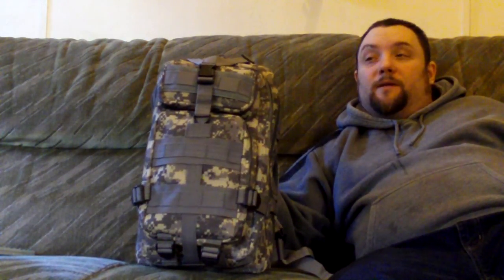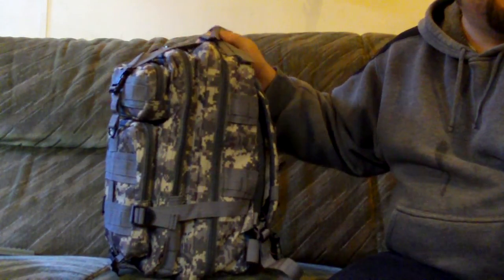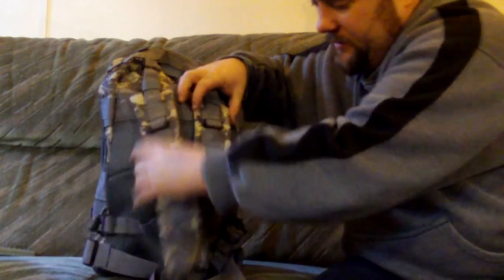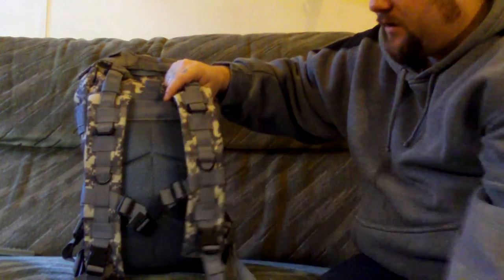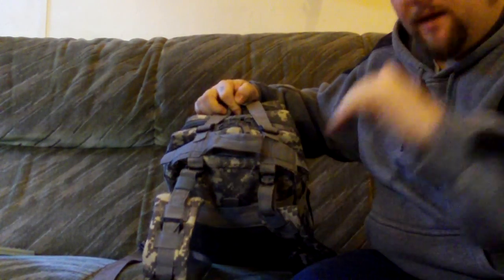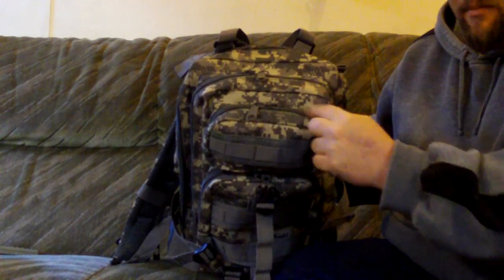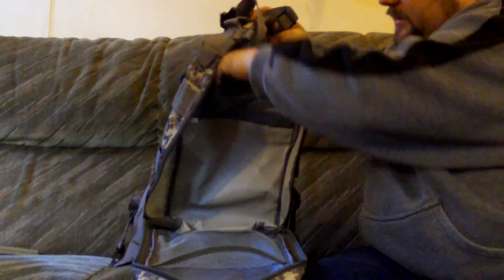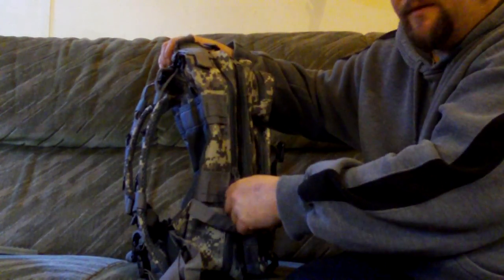Multi Purpose Tactical Back Pack (£16.62) Gearbest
INFO - Padded back panel with built-in ventilation channels for the most demanding application
Multiple compartments to cater to your needs
Water repellent interior
Deluxe features throughout
Padded hip belt, fully adjustable shoulder straps

Type: Backpack
For: Camping, Fishing, Climbing, Cycling, Travel, Adventure, Other, Hiking, survival, bug out bag,
Material: Nylon
Capacity: 21~40L
Color: Camouflage - 4 other patterns available.

Specifications
Product weight : 0.900 kg
Package weight : 1.100 kg
Product size (L x W x H) : 46 x 27 x 3 cm / 18.08 x 10.61 x 1.18 inches
Package size (L x W x H) : 48 x 28 x 4 cm / 18.86 x 11.00 x 1.57 inches